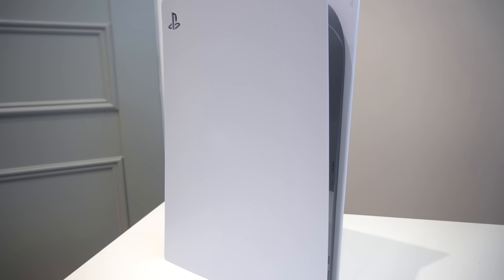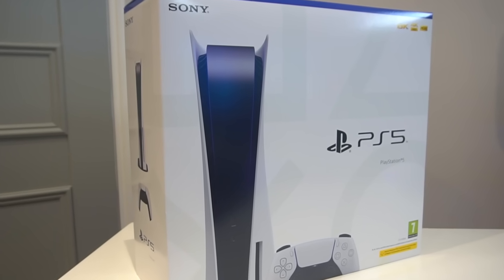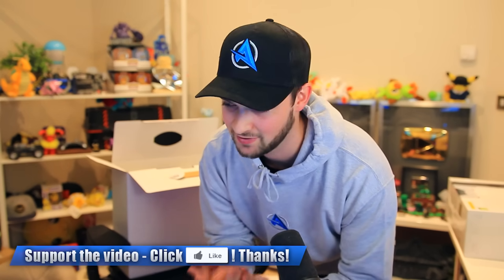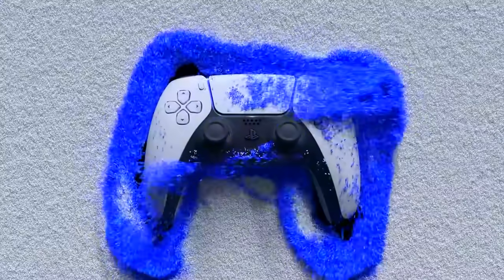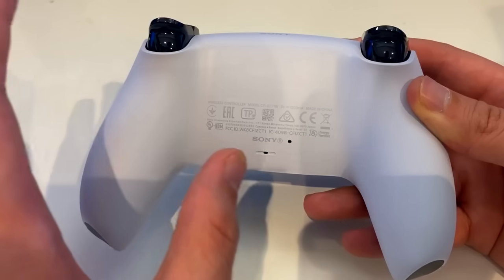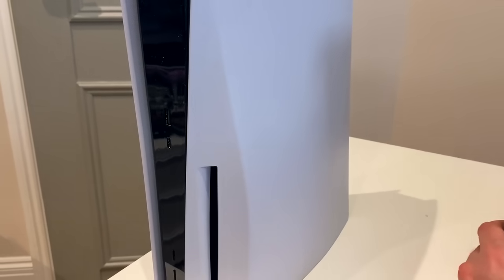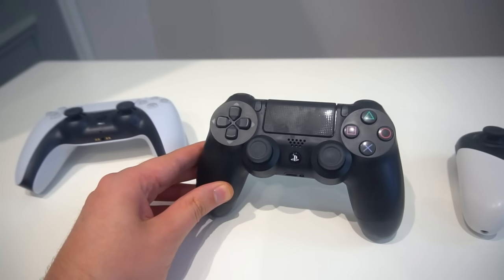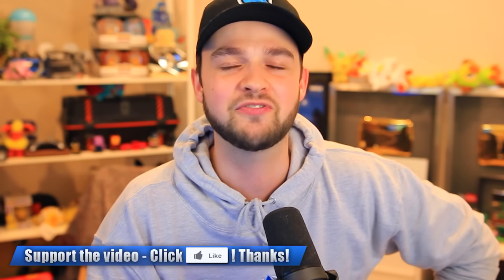*PS5* UNBOXING + GAMEPLAY! (I got the Playstation 5 EARLY)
PS5 Unboxing, Gameplay, Controller, Size + MORE! (Playstation 5)

- Ali-A